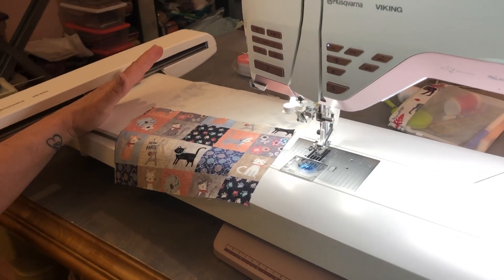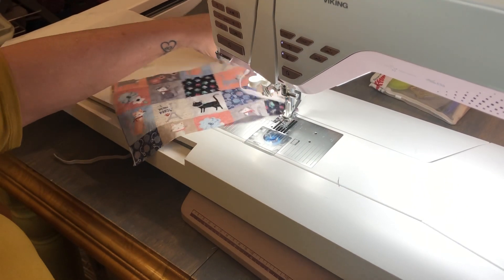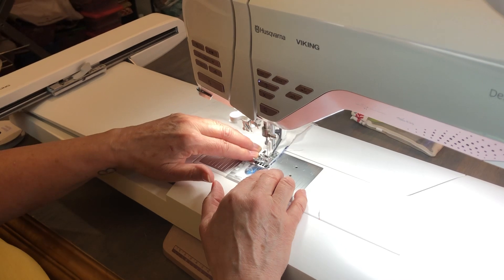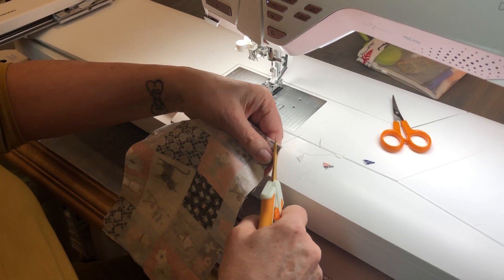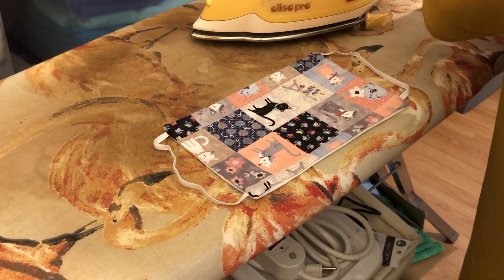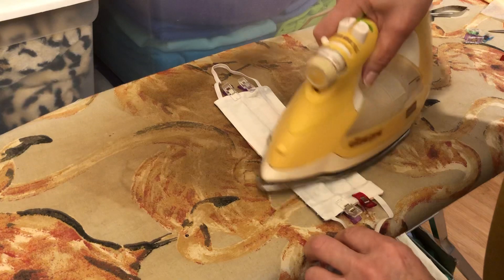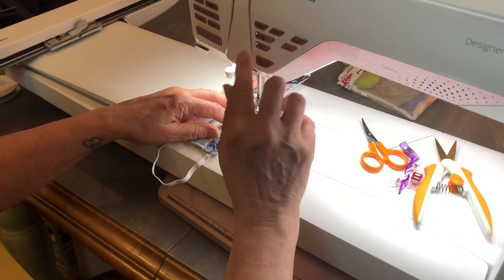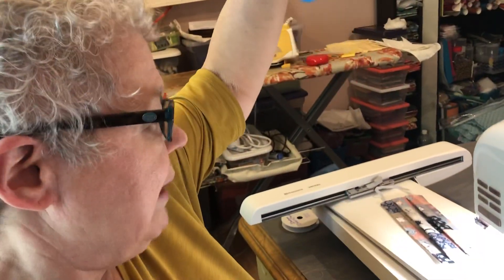Quick Face Mask.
Learn how  to make a quick and easy face mask. You will need 2 pieces of prewashed fabric 9” x 6” and 2 pieces of elastic 6-1/2” a 7” or 4 pieces of ribbon 14” each.